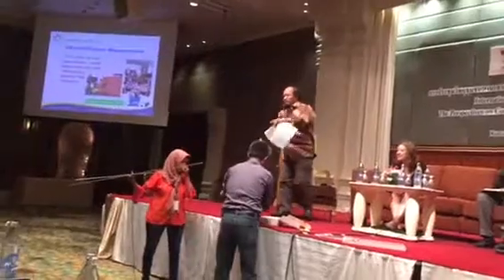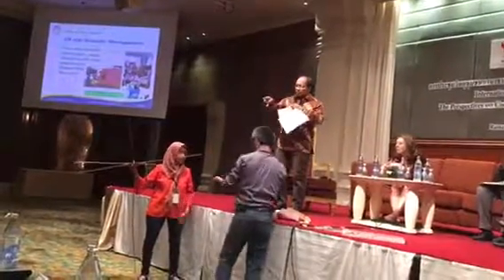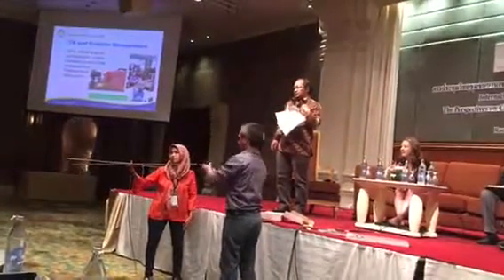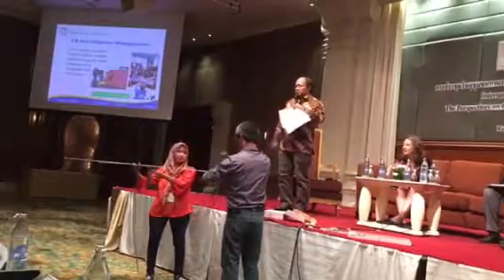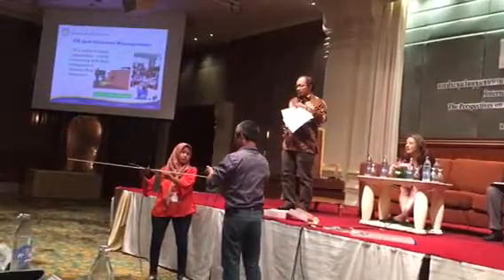AMARC AP at Bangkok Conference Session6 CR climate and Disasters Risk Reduction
バンコクでの世界コミュニティラジオ放送連盟アジア パシフィックの会議で、インドネシアのコミュニティラジオの提案、実演したバックパックラジオは、大きな反響を得ました。ジュネーブで受賞したシステムです。FMYYも共同連携の団体です。誇らしいことです。日本でも広げていきたいシステムです。)